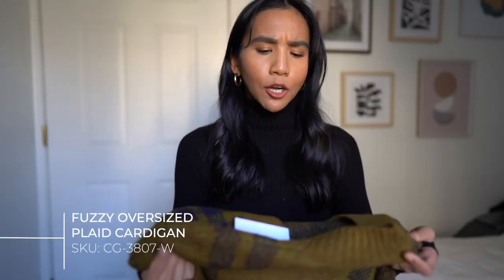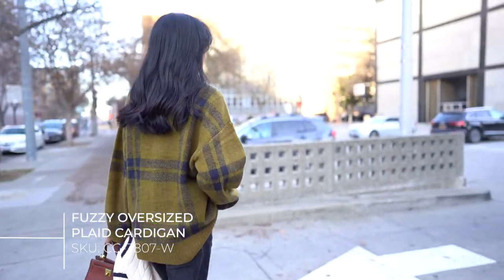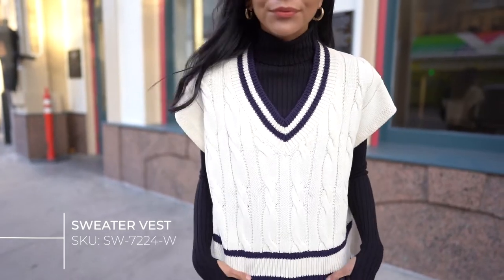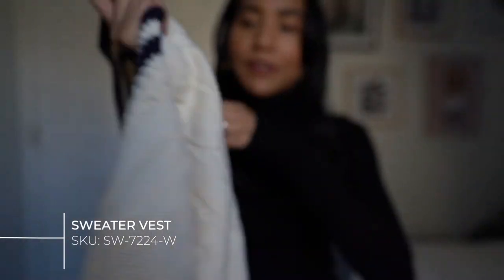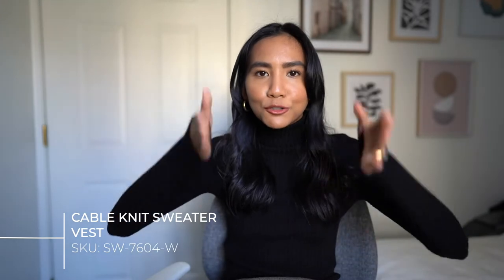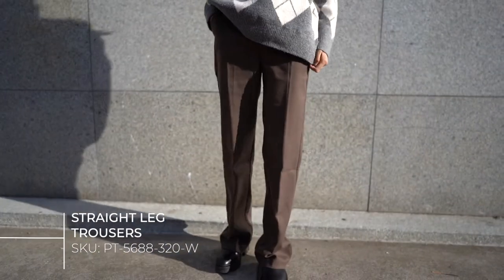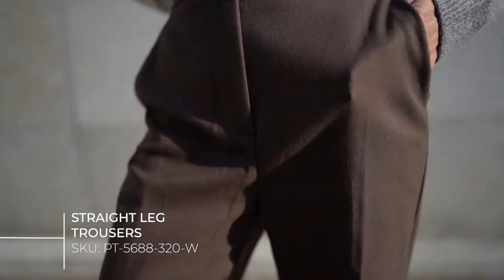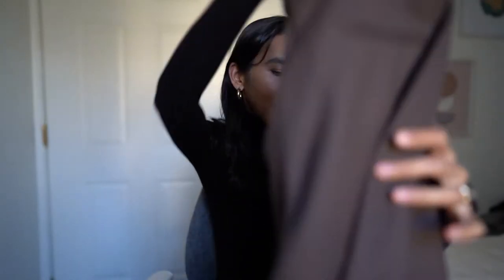OAK + FORT 2021 HAUL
Hello loves! First haul of the year and its with the brand Oak + Fort! I give you my first impressions and give you my honest review on the quality and style of the items I purchased.

xo,
Catherine